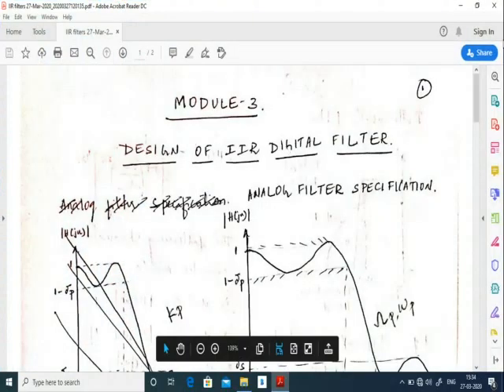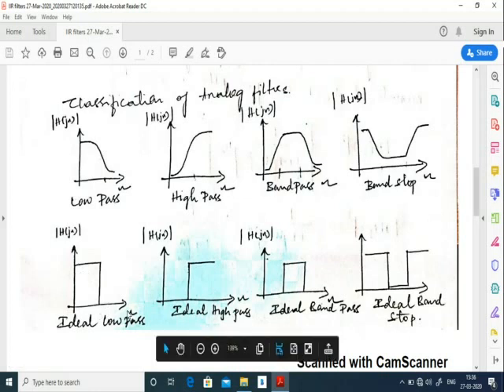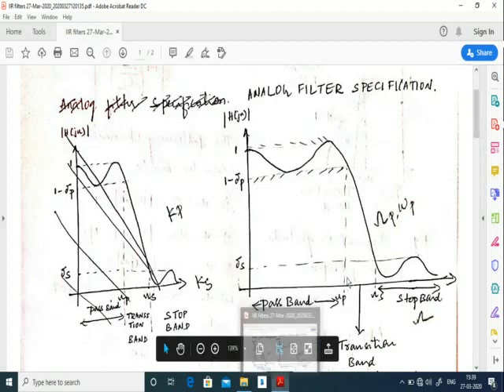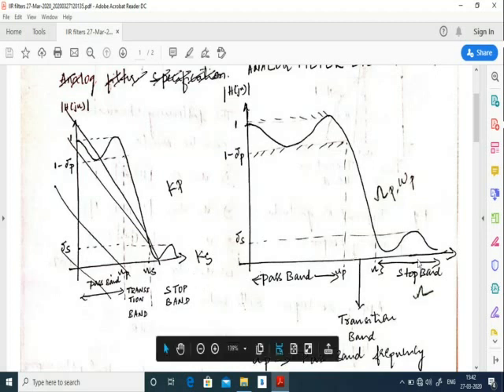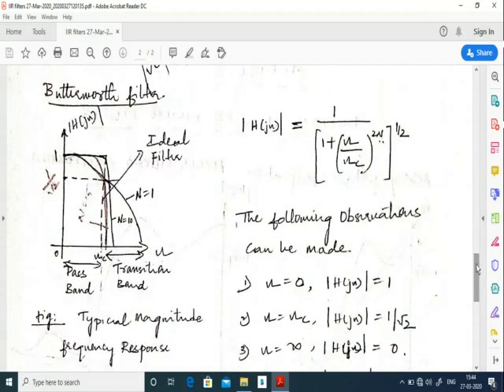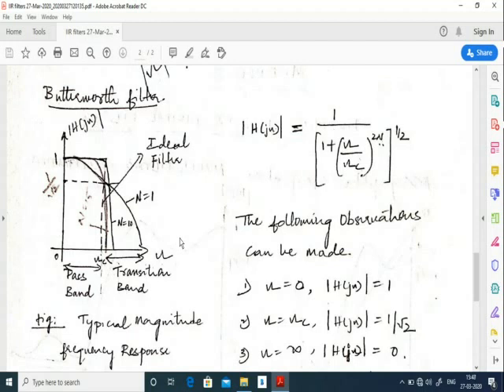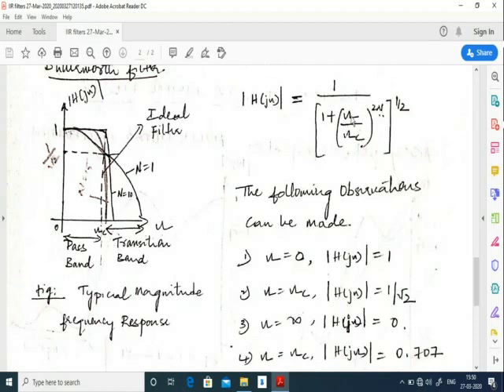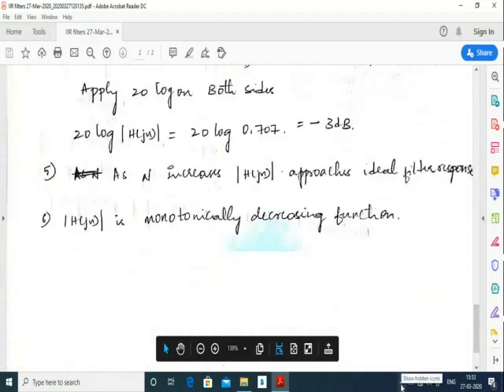Filters 27 03 2020